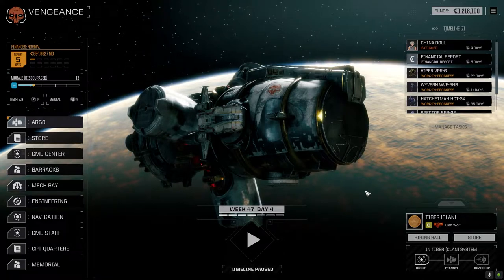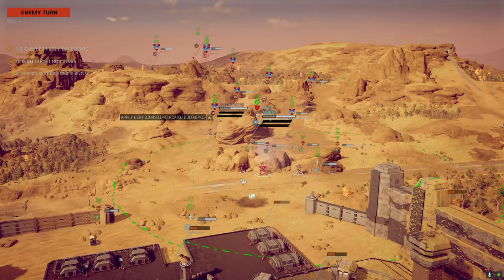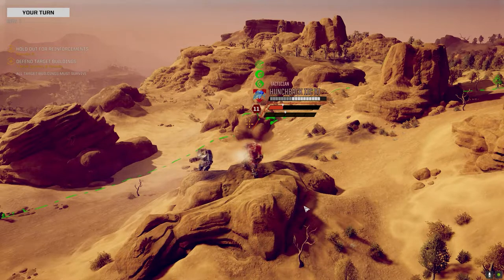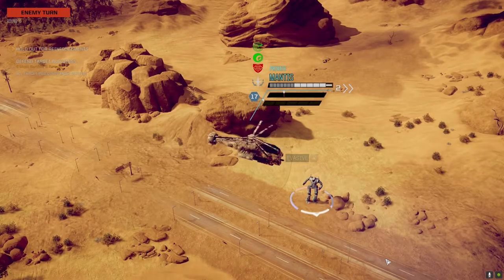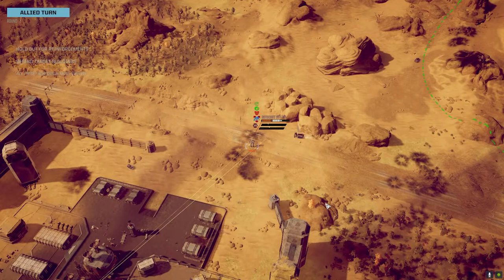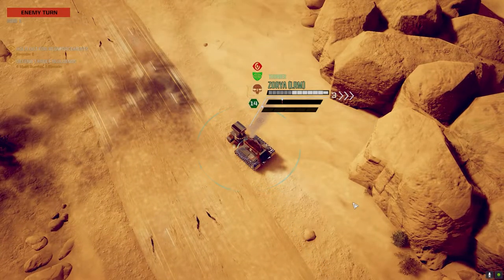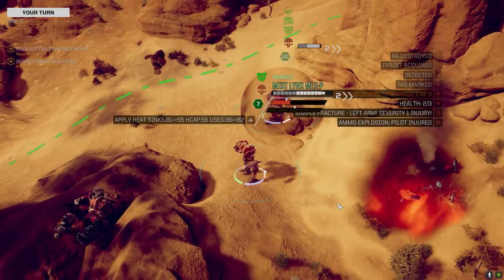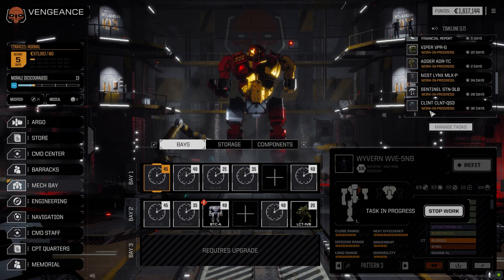Roguetech - The Royals - Ep12